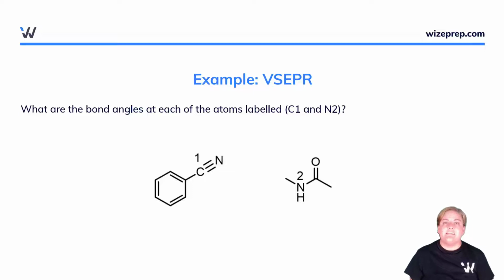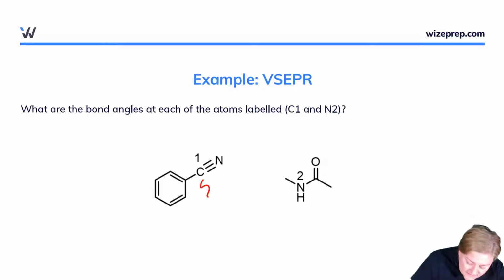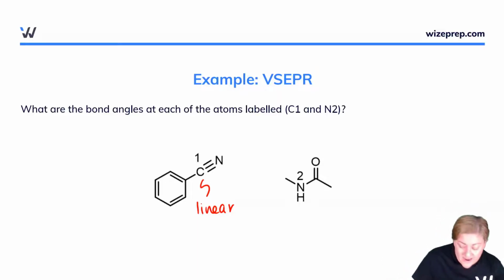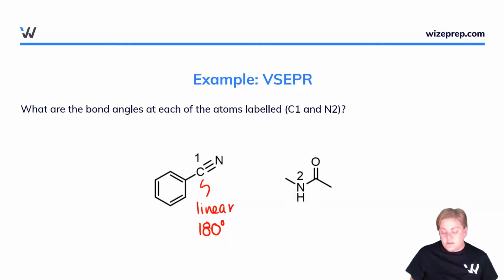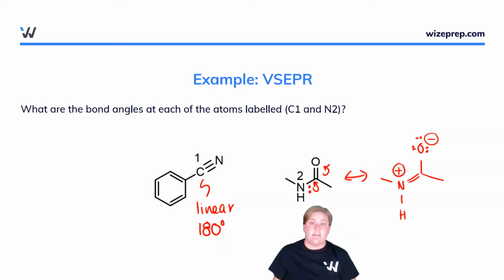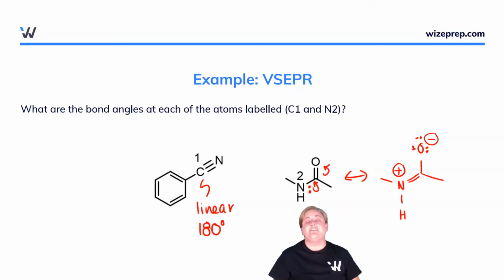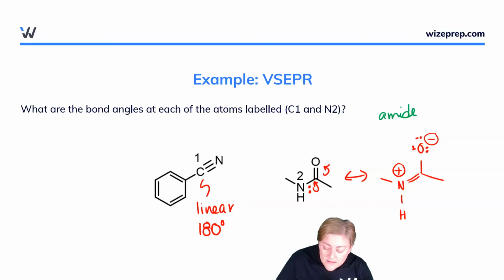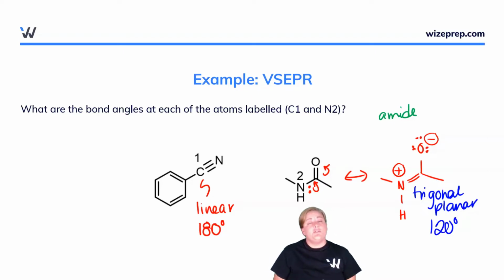VSEPR Theory Example | Organic Chemistry Simplified | Wizeprep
Learn what VSEPR theory tells us about the bond angle and bond geometry of a molecule. Key concepts covered: pi bond, sigma bond, vsepr shape, bond angle, and the effect of a lone pair.

In this course, you'll learn the answers to questions like:
• What is VSEPR theory?
• What does the VSEPR theory predict?
• How does the VSEPR theory explain molecular shape?
• What are the 2 main points of VSEPR theory?
• What is the formula for bond order?

To learn more about VSEPR and print a free study guide for this topic,